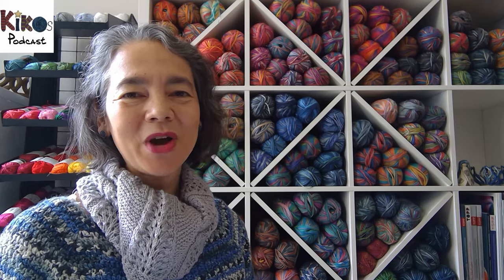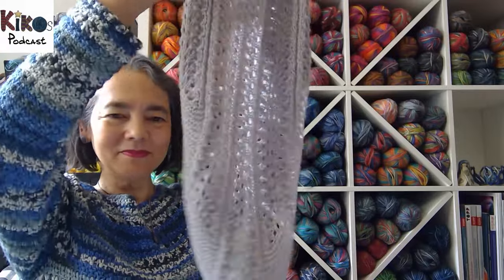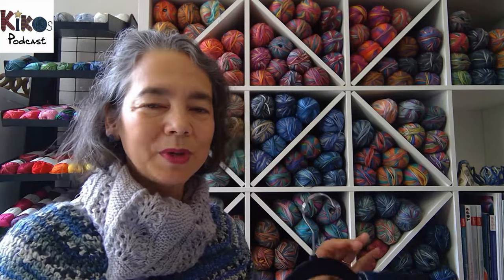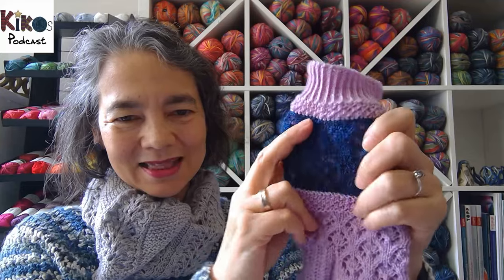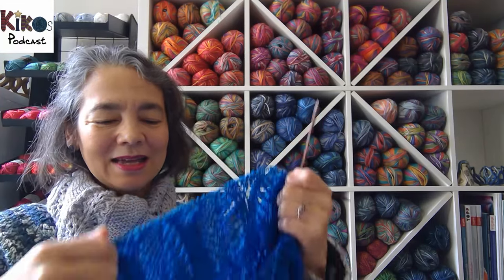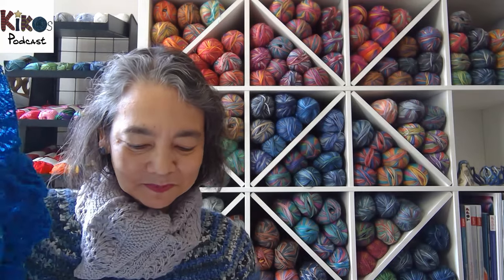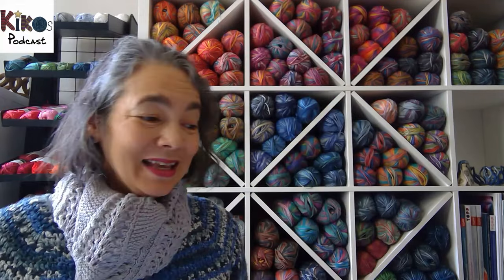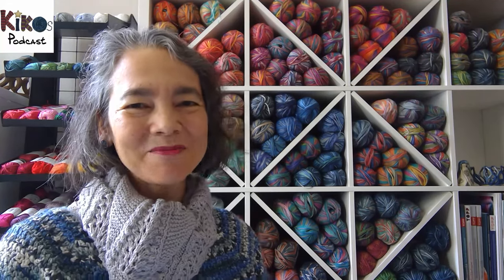Kiko's Knitting Podcast #227 - Mystery Cowl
Yukiko Döhlert
Kikos Strickschule

Cowl Girls: The Neck's Big Thing to Knit

Granny Square Patchwork US Terms Edition

▬▬▬ Websites ▬▬▬

▬▬▬ Social Media ▬▬▬

▬▬▬ ♬ Music ▬▬▬

▬▬▬ Hashtags ▬▬▬